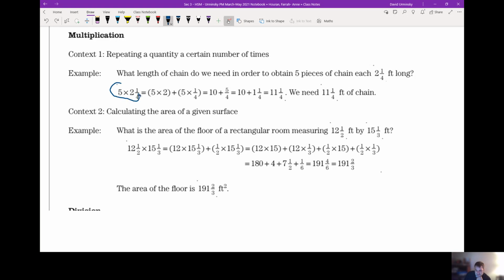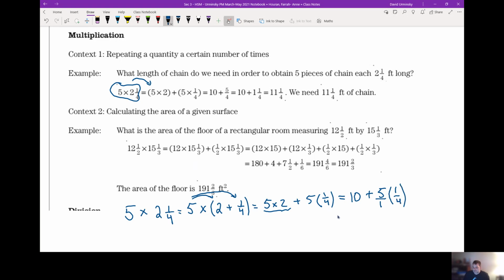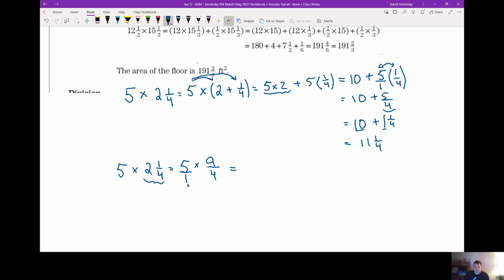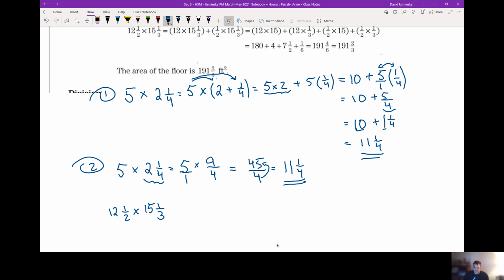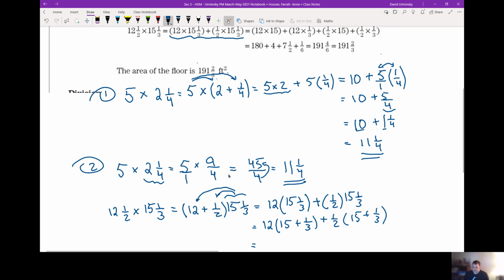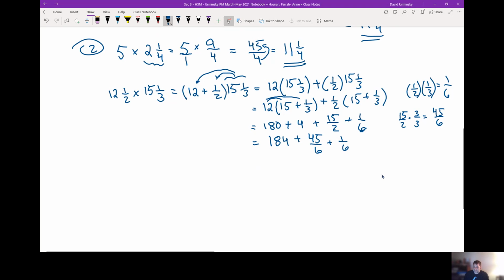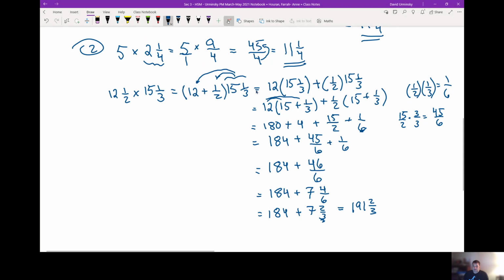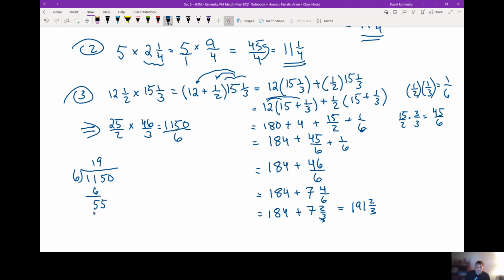multiplying mixed numbers